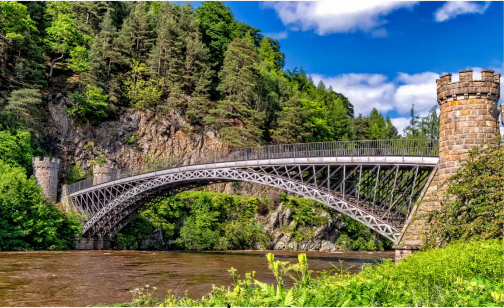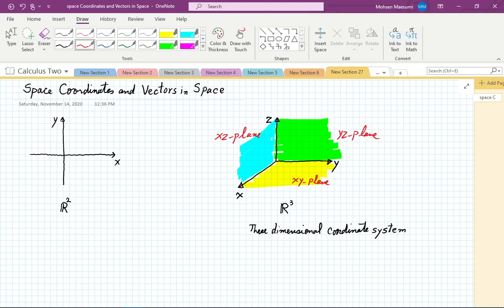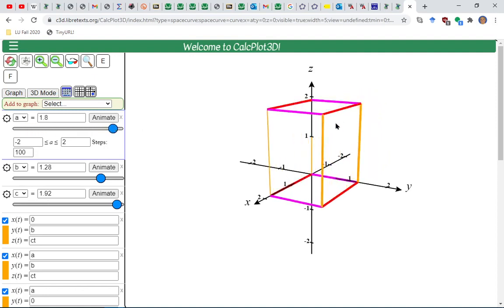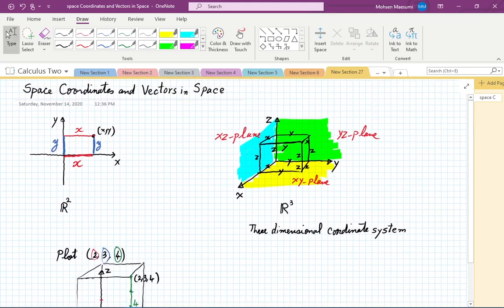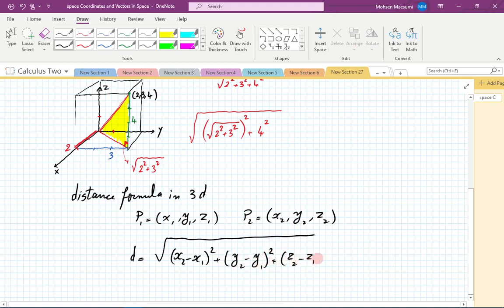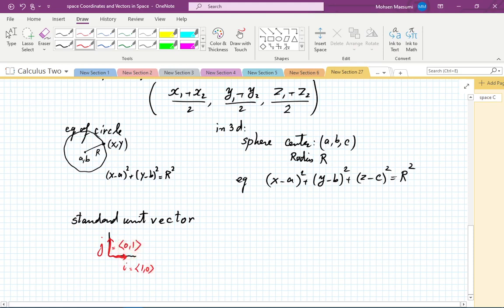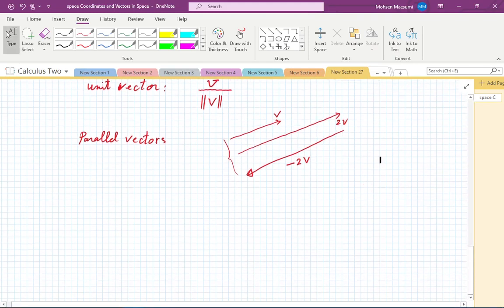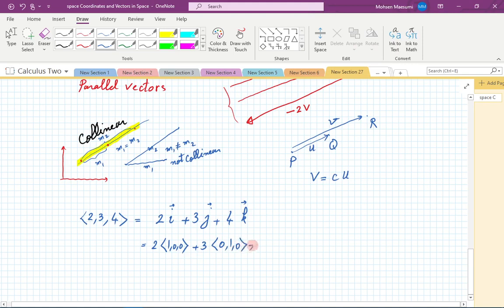C2-S, Space Coordinates and vectors in Space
Introduction to three dimensional coordinate system.
Calculus II, Lecture 6b, Space Coordinates and vectors in Space